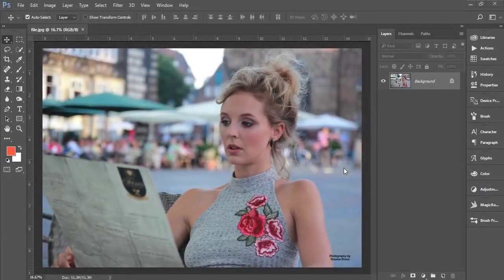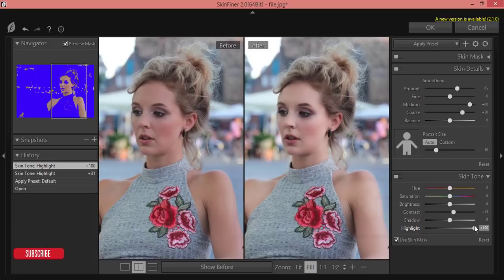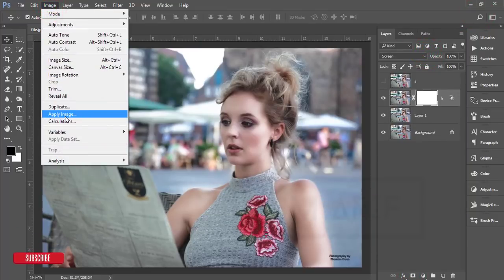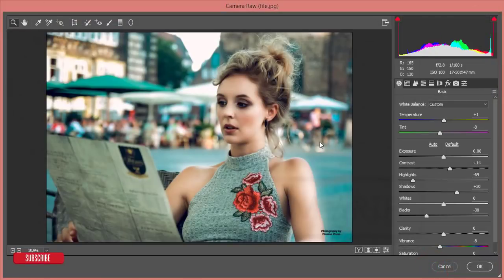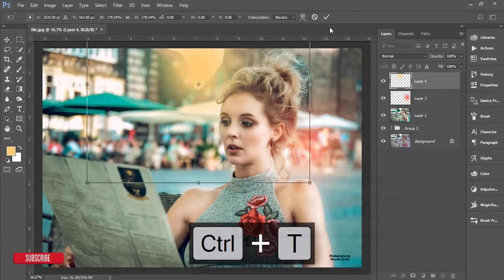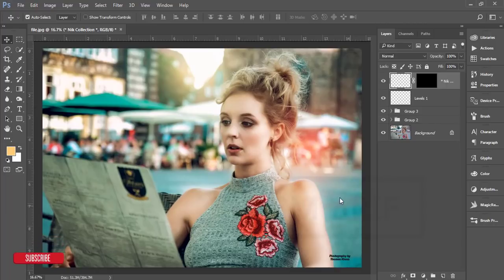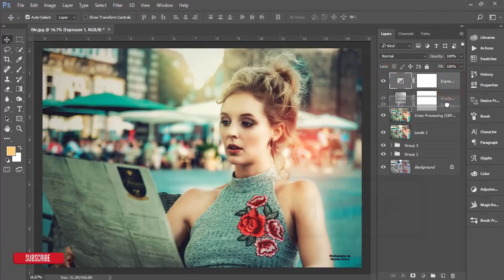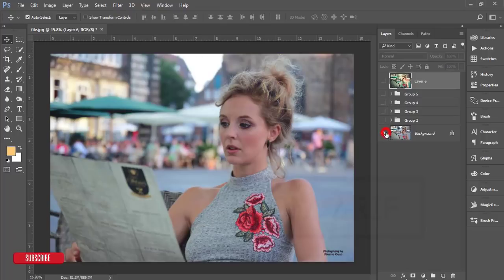Make the Ordinary photo Amazing by using photoshop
Hi Everyone i am gonna show you a new thing today. Make the Ordinary_photo_Amazing by using photoshop . Transform Normal Photo To Amazing photo, photoshop tutorial, adobe photoshop,photoshop, Make your photos MOVE and COME TO LIFE! Photoshop Tutorial